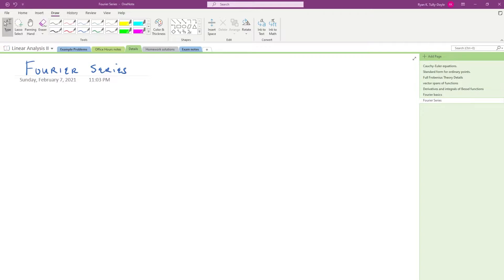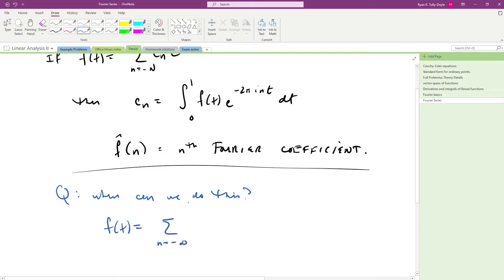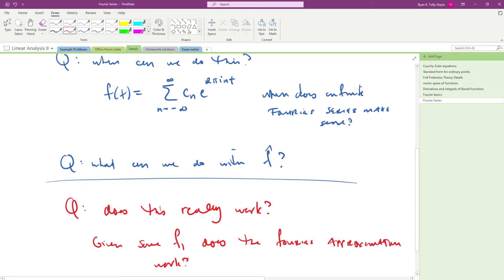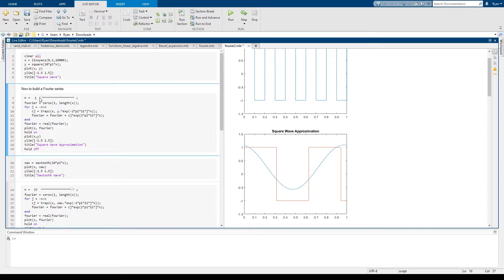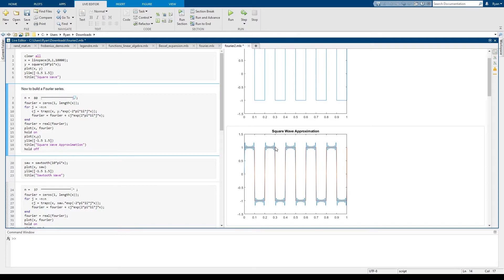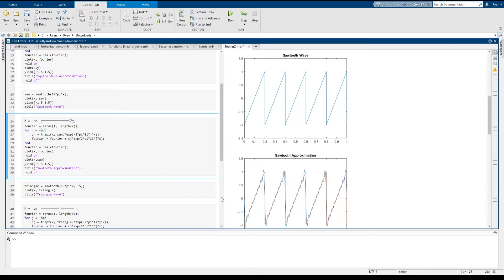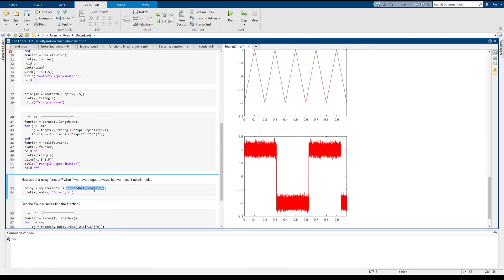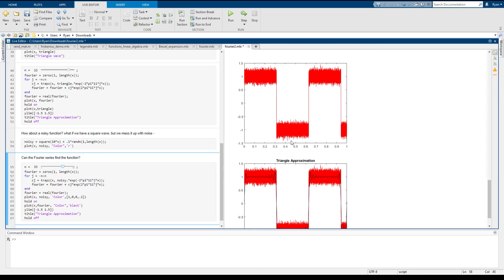Math 344 - Finding Fourier Coefficients II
In this video, we use MATLAB to illustrate Fourier approximations of various periodic functions, as well as to recover a signal from noisy data.